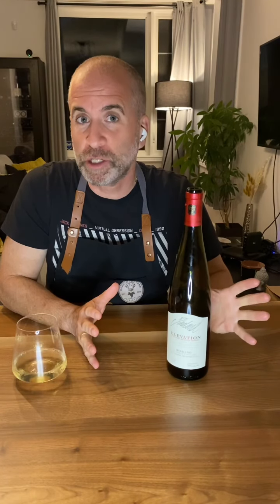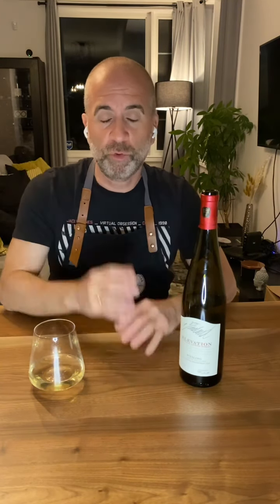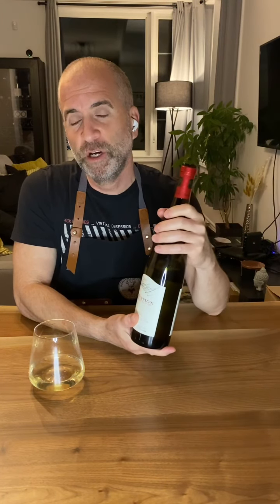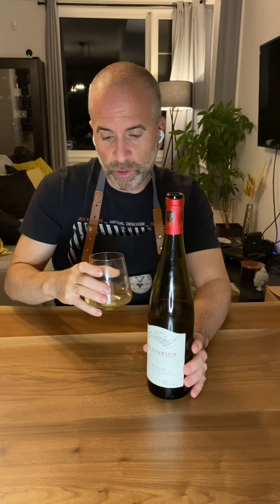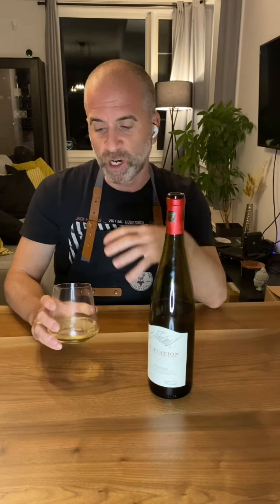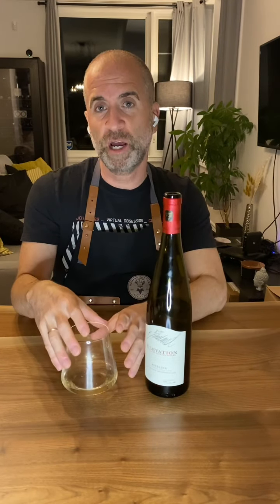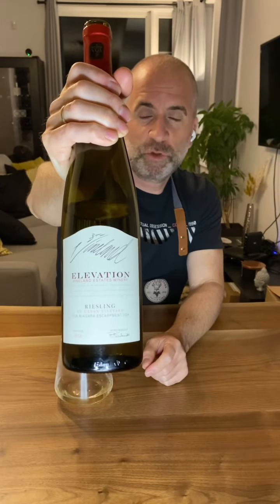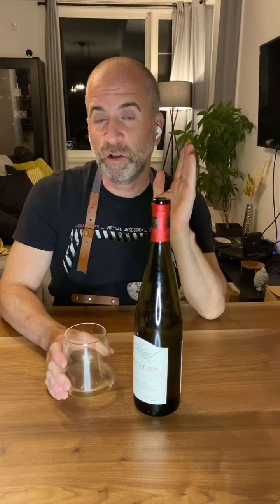What’s in your glass Ep32 - weekend wine - Riesling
Discover niagara regions star grapevariety riesling from one of the regions oldest winery @vinelandestates winelover winetasting wine whitewine @thejuls24